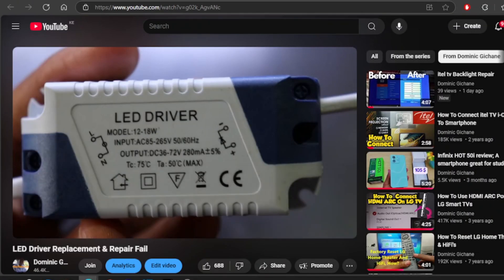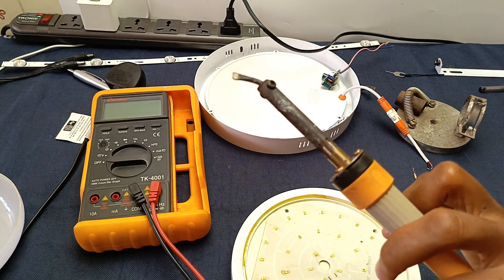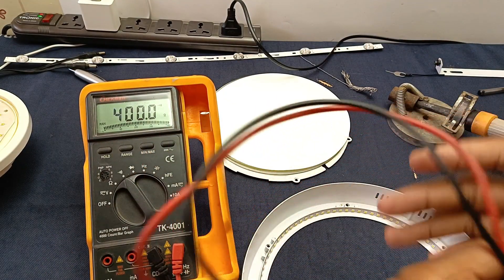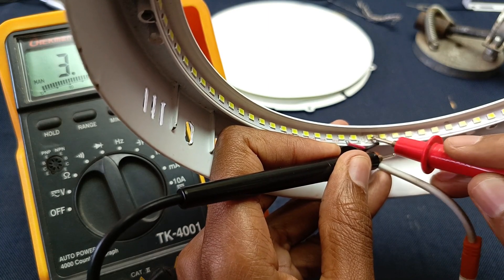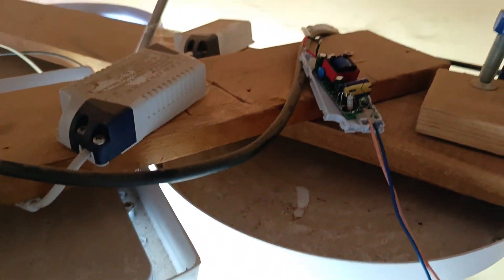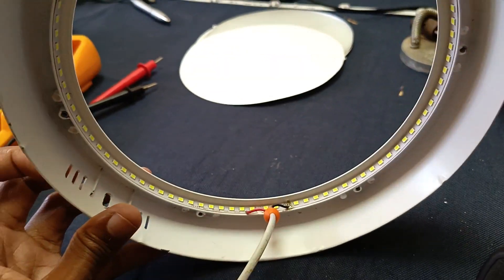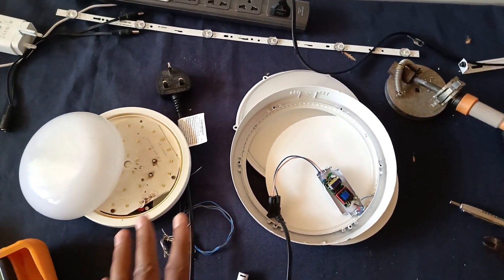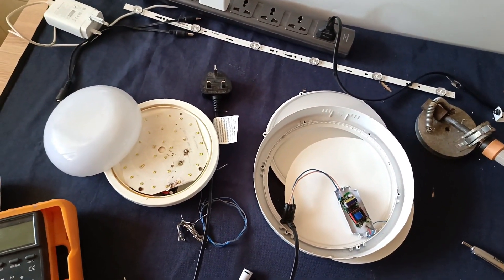How to do LED Driver Replacement & Repair part 2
LED Driver Replacement & Repair. In this video that I must admit was long overdue, I finally put to rest why it didn't work in the first video. I did prove that the LED driver as working fine, the problem was with the LED's.